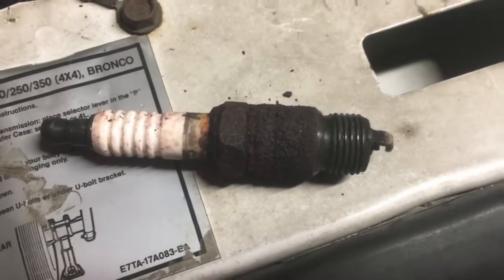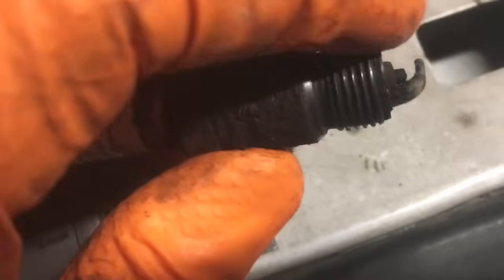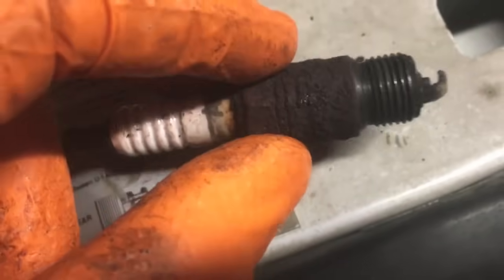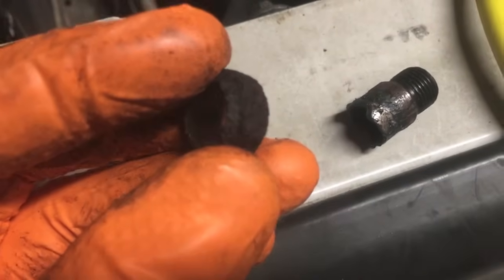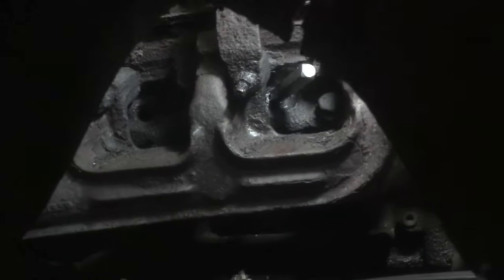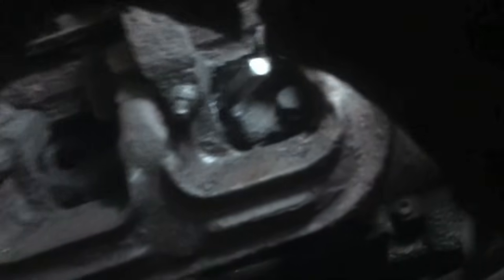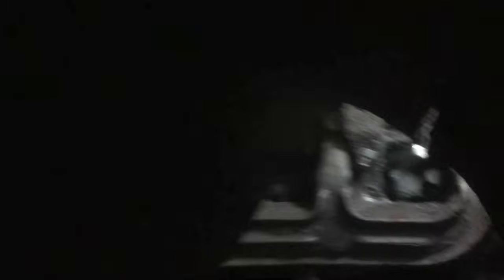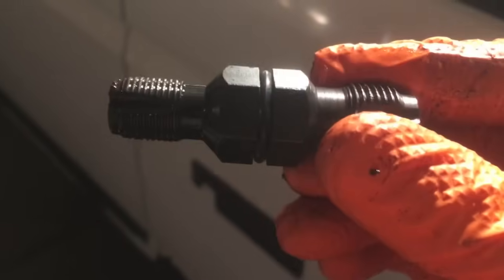Removing broken Spark Plugs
How to remove broken spark plugs from an engine without taking the head off. I'll show you what worked, and what didn't.

Really good extractors

Pretty good extractors

Why am I wearing a cast?